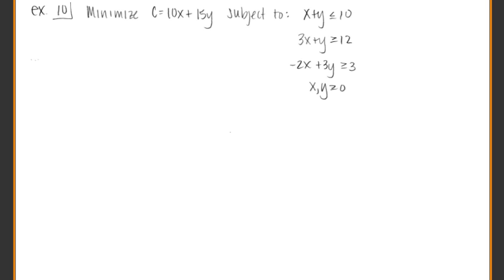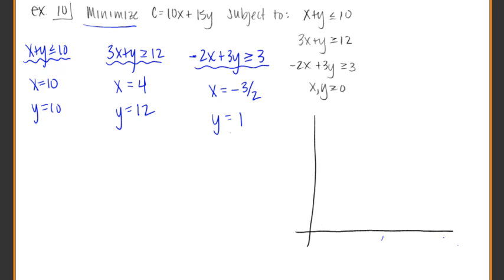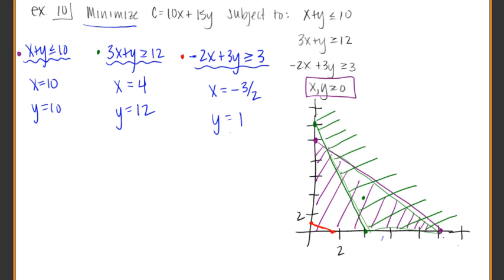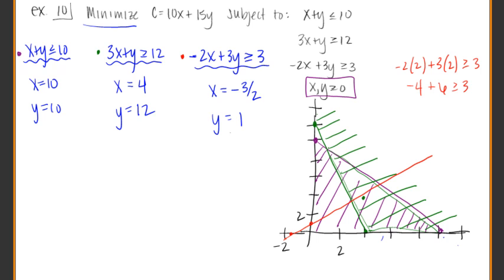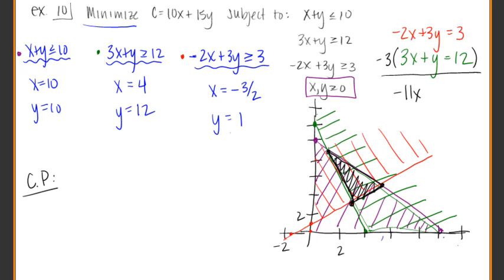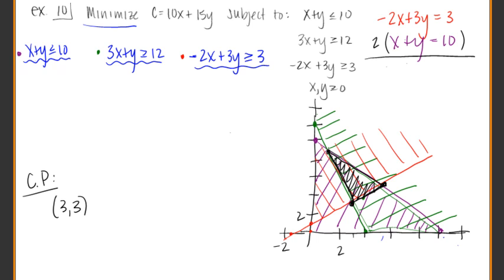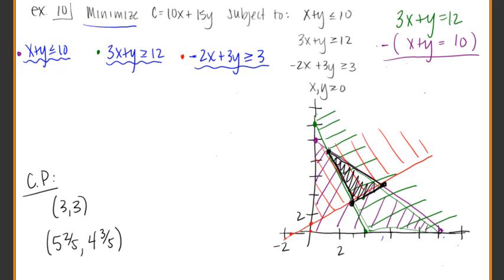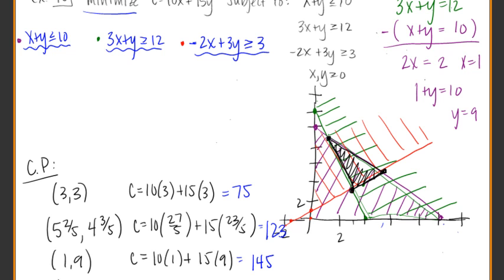1324 - Business Math I - 6.3 - Part 3